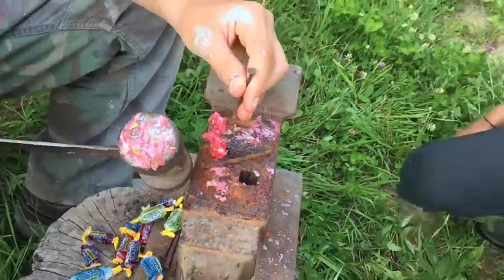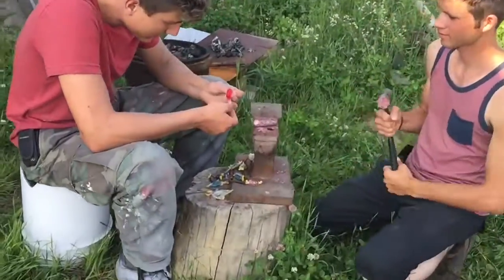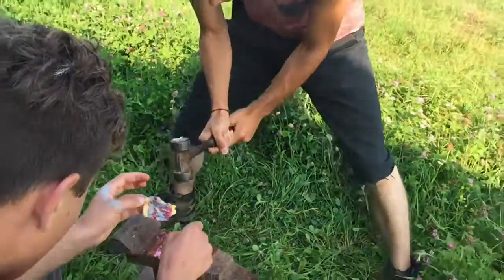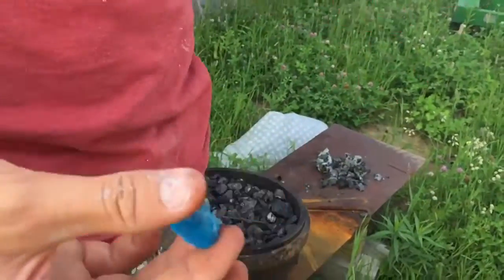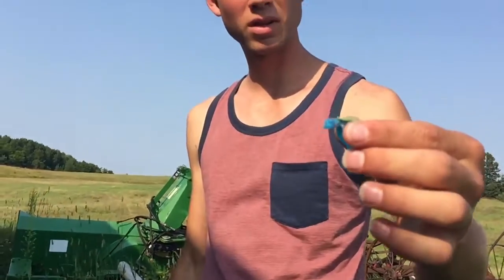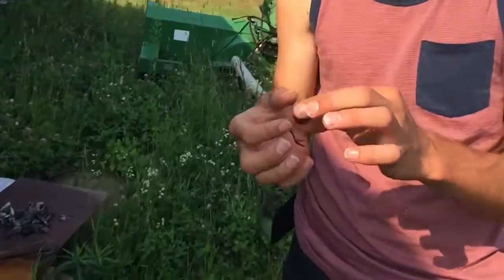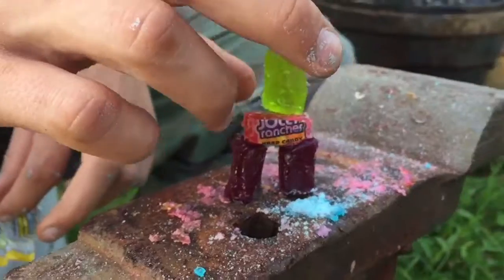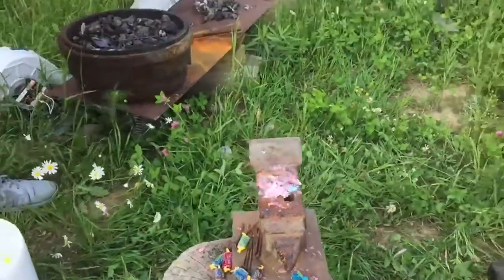Candy crush/the way you can win every time....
IT HAS NOTHING TO DO WITH THE GAME CANDY CRHUCH!!!
In this video we are playing candy crush the way you can win every time.
 hope you enjoy the crushing of candy .